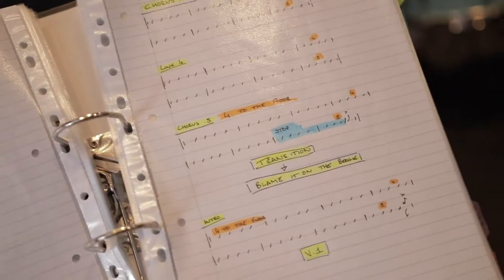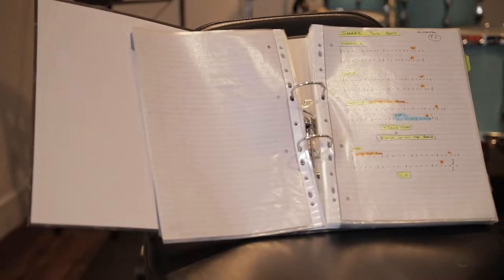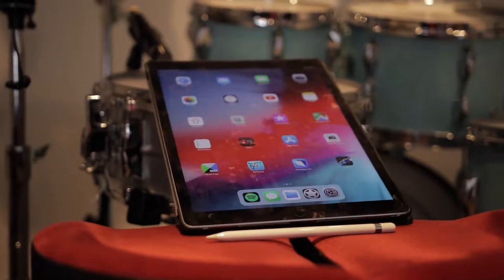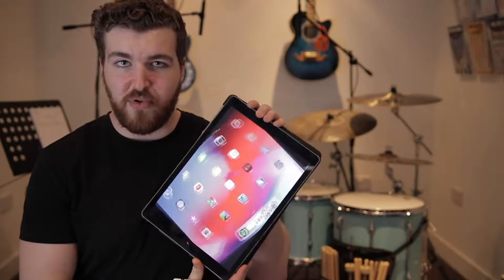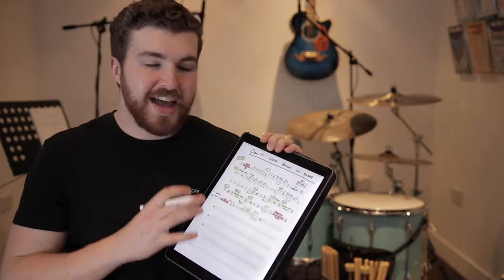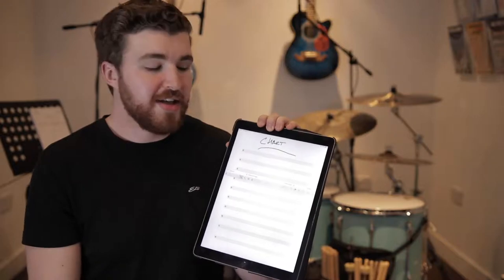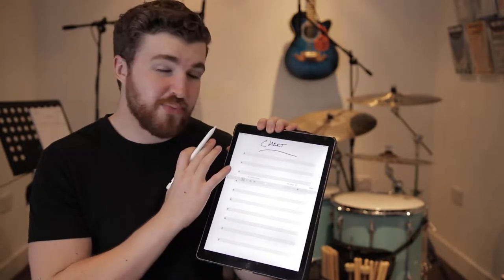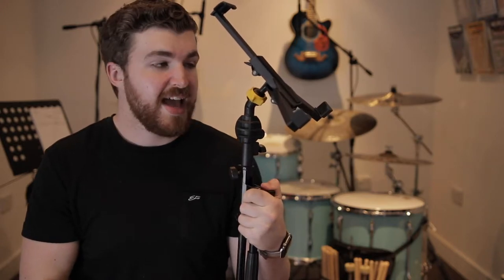How to Run Charts on a Gig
We're looking at How to Run Charts on the Gig! I'll be running through what I usually do as a UK session musician for using charts on gigs. It's very rare that I play a gig without a chart, so here's how I do it!

10x8, 12x9, 14x14, 16x16, 22x18, 14x5.5 Aluminium snare.

Meinl Cymbals L to R:
15" Byzance Jazz Thin Hats
20" Byzance Trash Crash
20" Byzance Extra Dry Medium Ride
20" Byzance Extra Thin Hand Hammered Crash

Sabian 19" AA Holy China